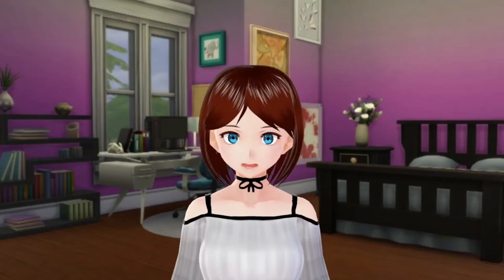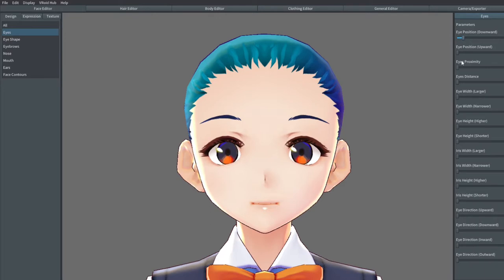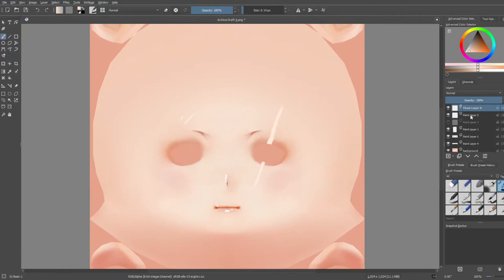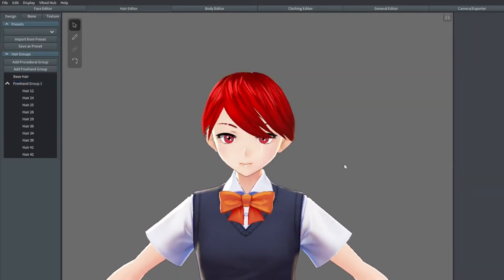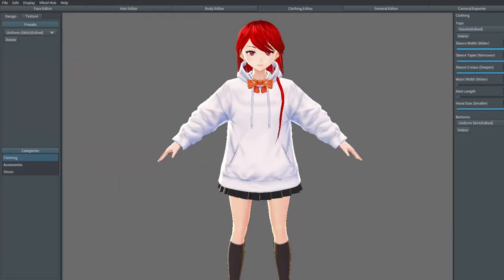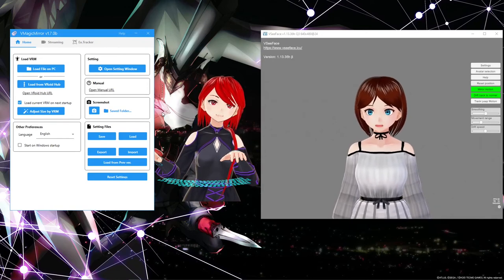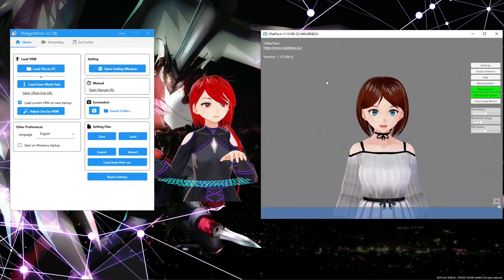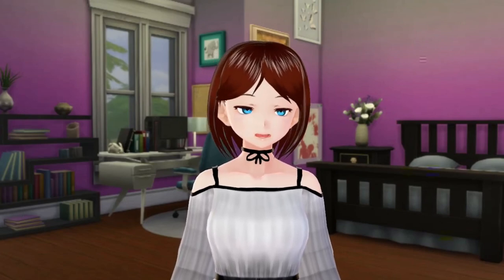How I create and use my VRoid Models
Here is the video I promised showing you guys how I create my Vtuber models, featuring my new model! Also, if you are more experienced in these programs, let me know if there are better techniques that might help me improve.